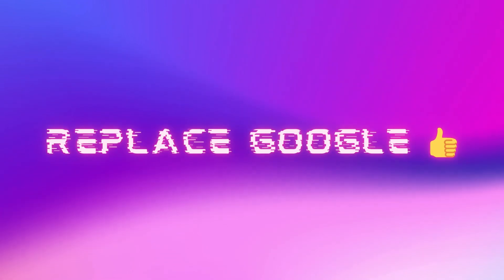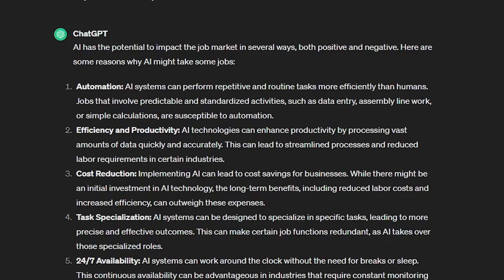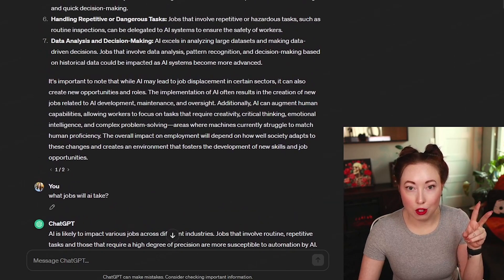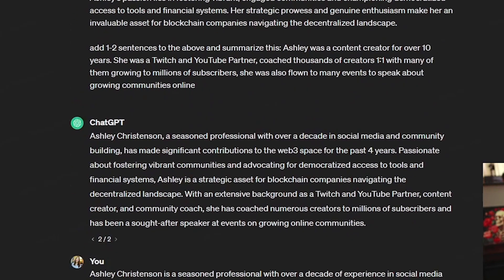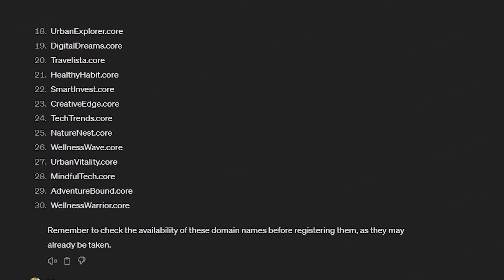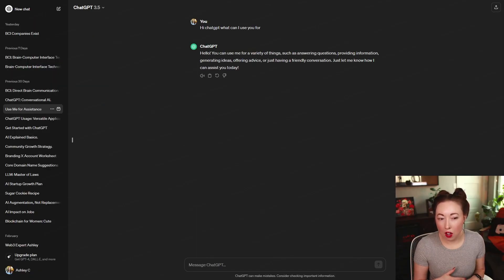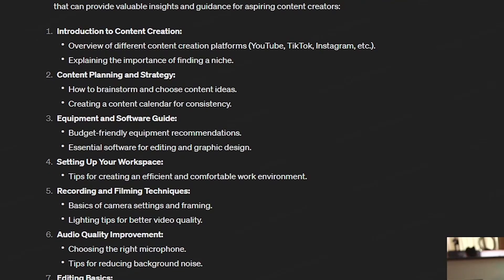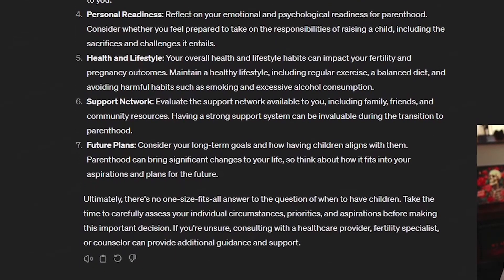4 Ways to Use ChatGPT (with MY examples) FOR BEGINNERS.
People use ChatGPT for a variety of purposes. Let's talk about the 4 main ways I use it!

I created It's Just AI to solve my own problem. When learning about AI for the first time, I felt overwhelmed listening to some AI YouTubers. These YouTubers have created amazing content, but they are so far ahead. It can feel impossible to get up to their speed.

It's Just AI helps normal people understand Artificial Intelligence. I share simple AI education, news, and tutorials.

My name is Ashley and I'm currently working as Head of Growth at an AI startup. I've grown 60+ startups in AI, gaming, and Web3. I also love going to the gym!

📱 @ashnichrist everywhere